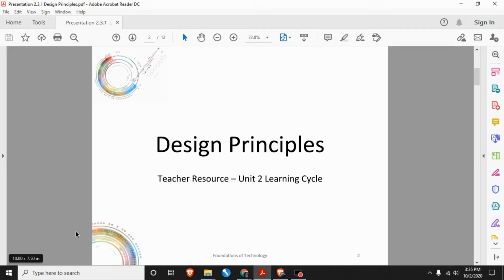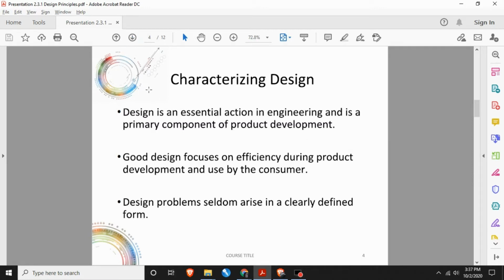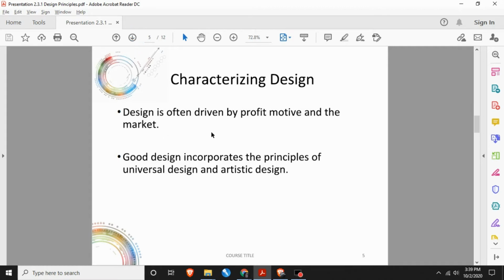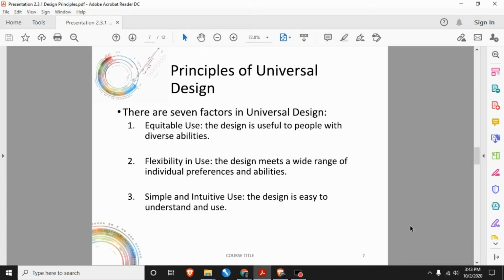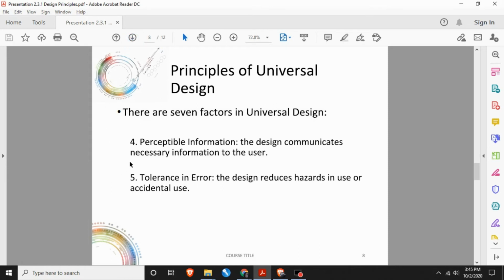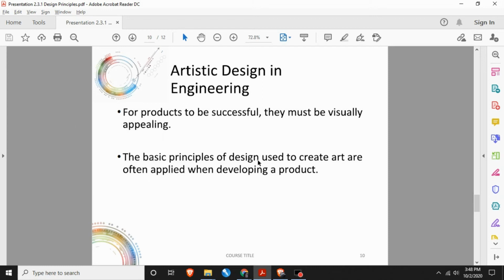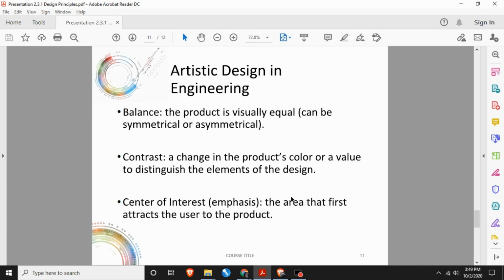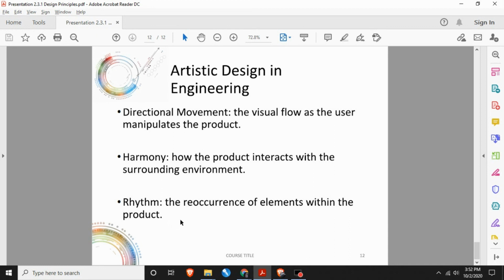Unit 2 Lesson 3 Design Process